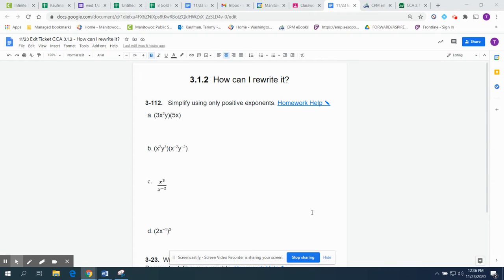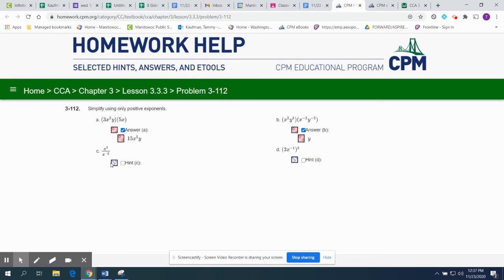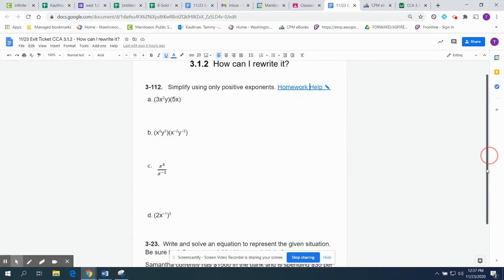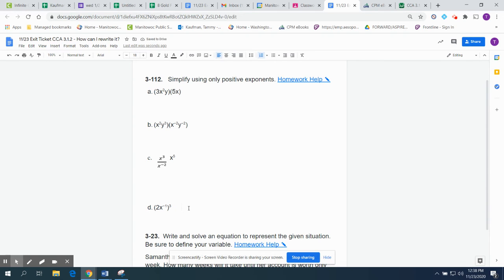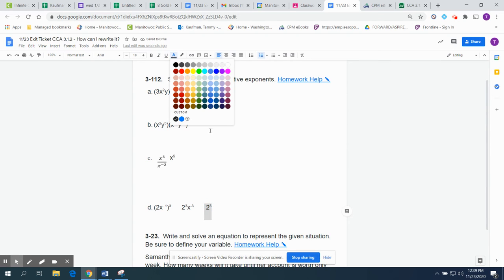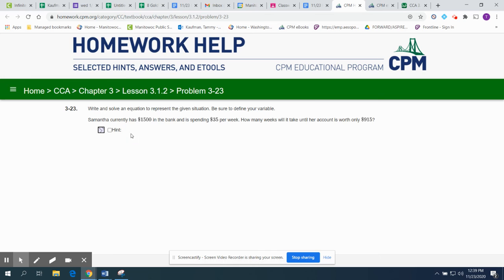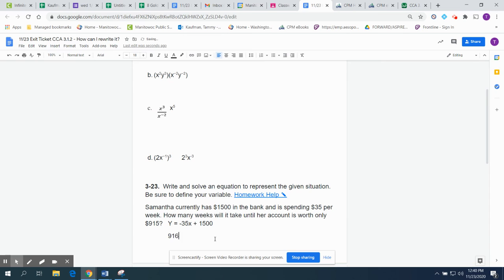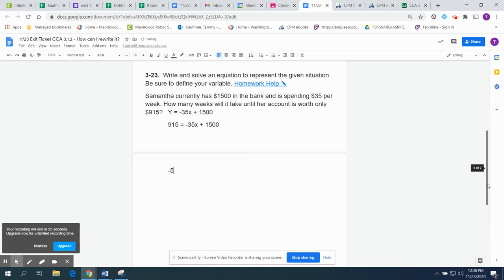11/23 CCA Exit Ticket 3.1.2